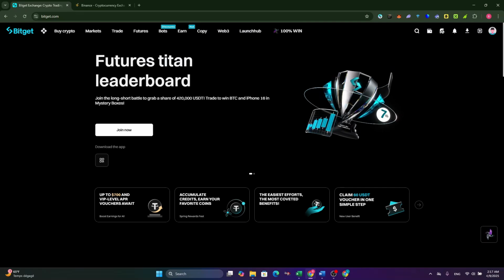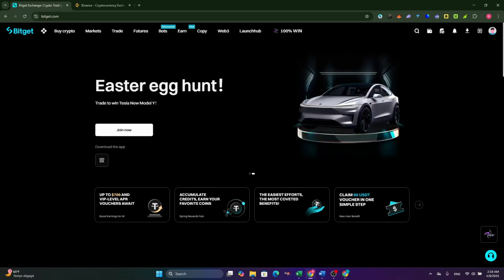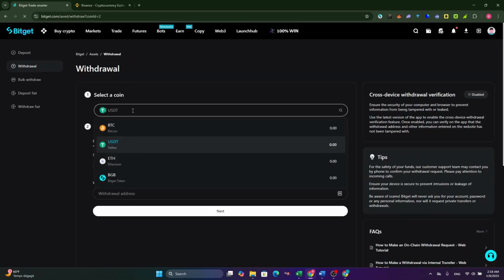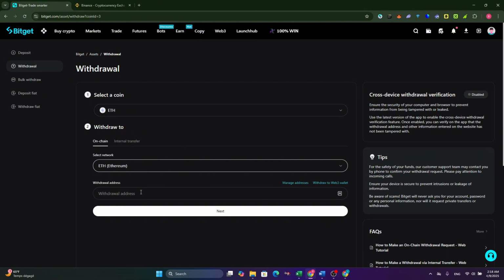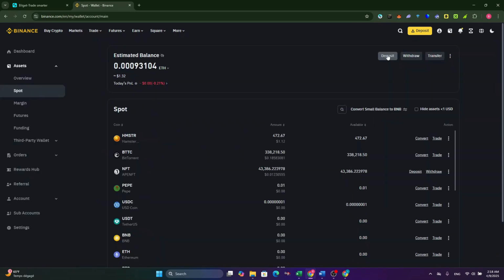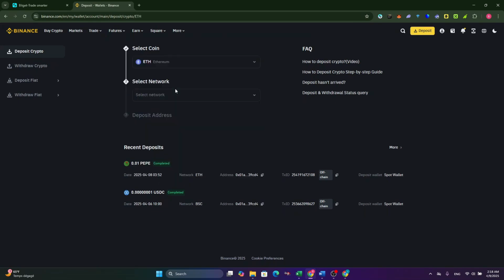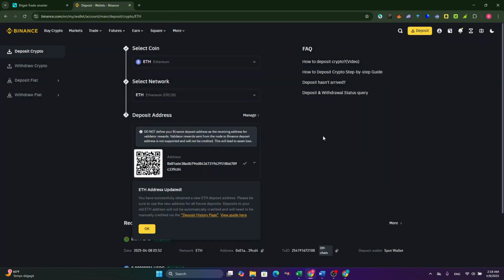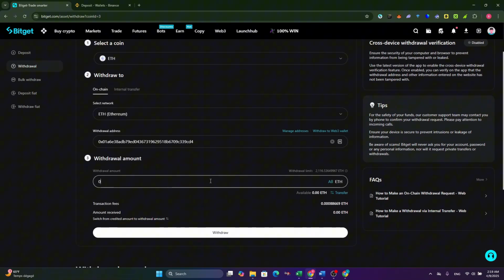NEW! How To Transfer Funds From Bitget To Binance On Pc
Learn How To Transfer Funds From Bitget To Binance On Pc . This video will cover everything that you need to know and help you solve your problem quickly.
Stay till the end of the video to find out How To Transfer Funds From Bitget To Binance On Pc.

Did you learn How To Transfer Funds From Bitget To Binance On Pc ?

Do you want to see another video about How To Transfer Funds From Bitget To Binance On Pc ?

Did you enjoy How To Transfer Funds From Bitget To Binance On Pc ?